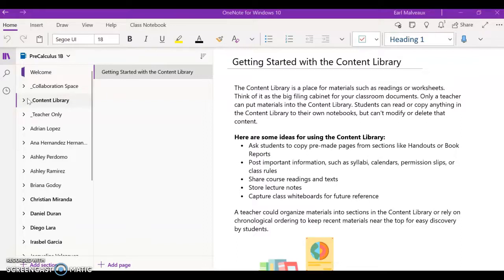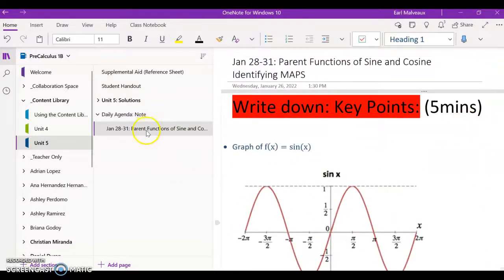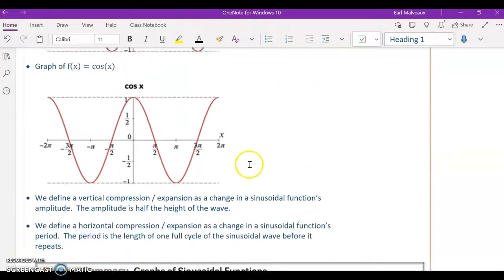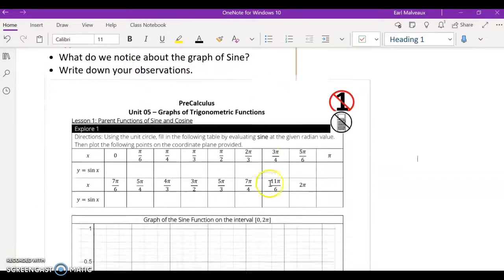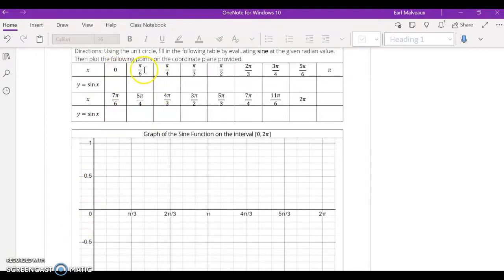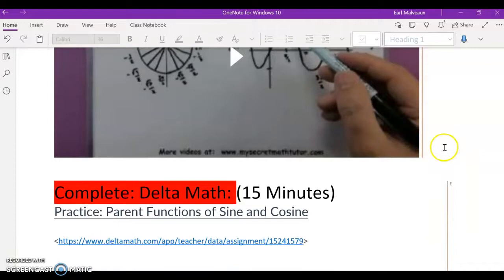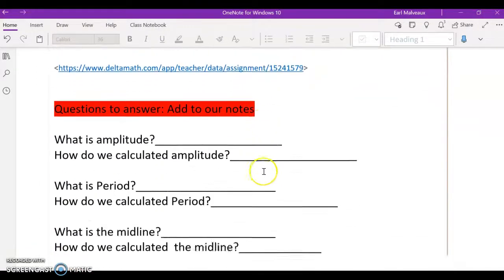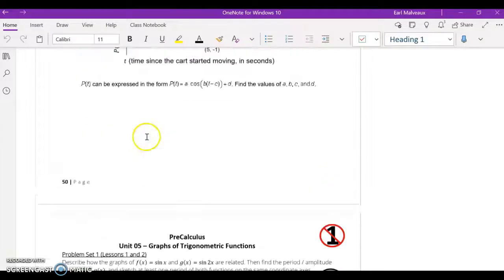Jan 31 (1b Instructions for the day)